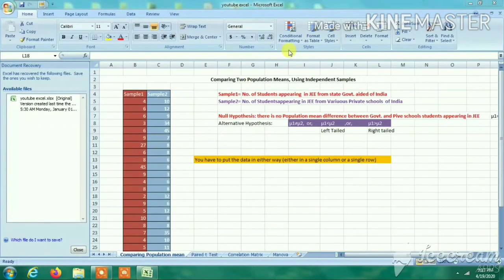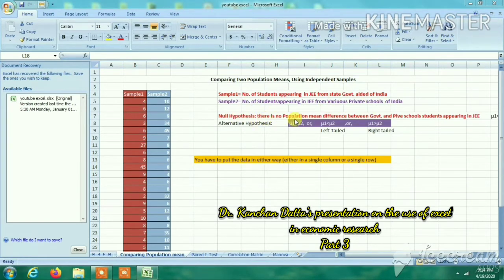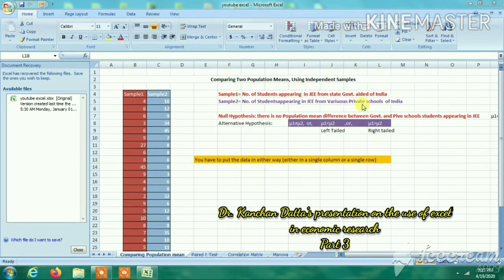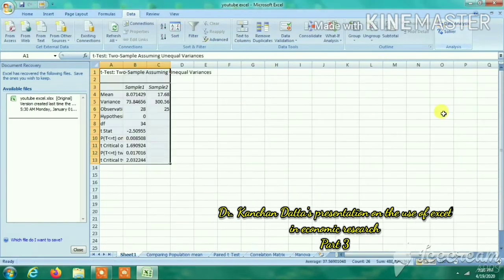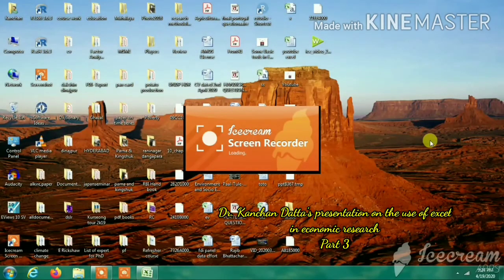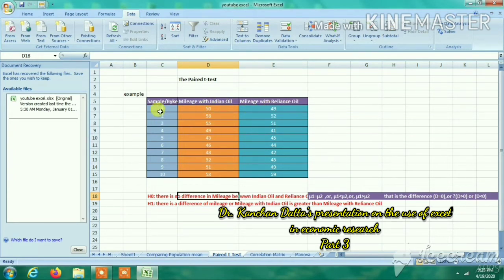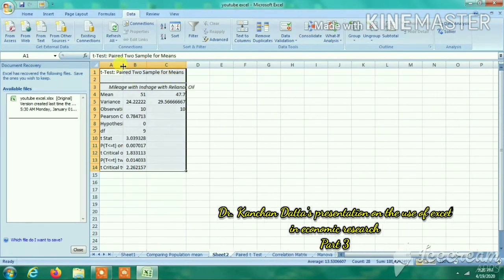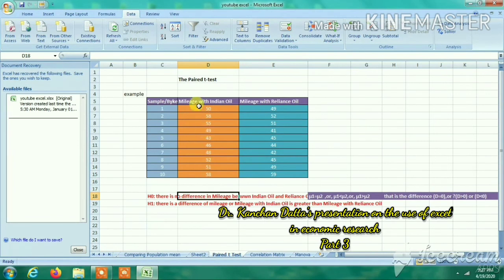Use of MS Excel in Economic Research|| Part 3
This video should be very useful for the beginners in economic research